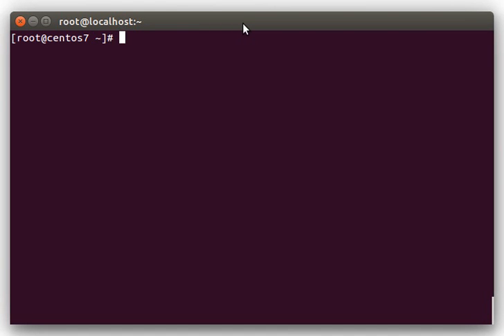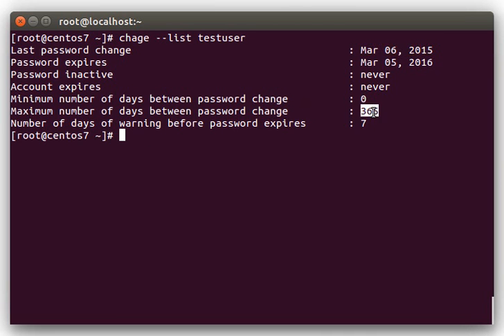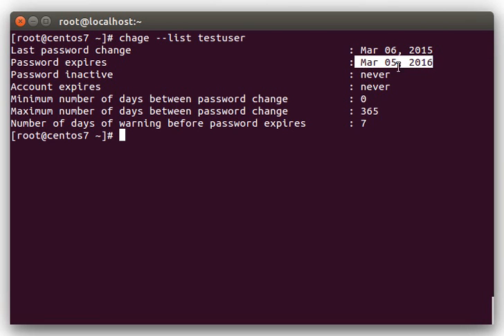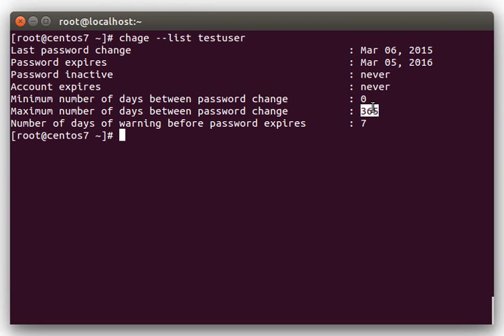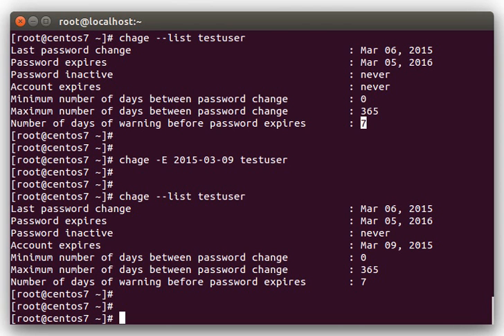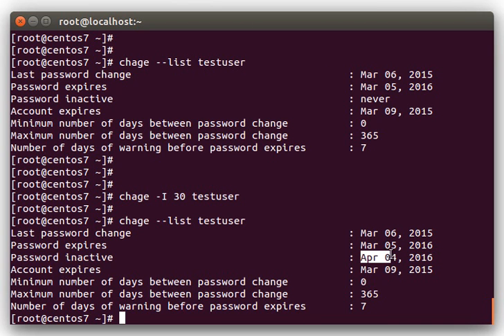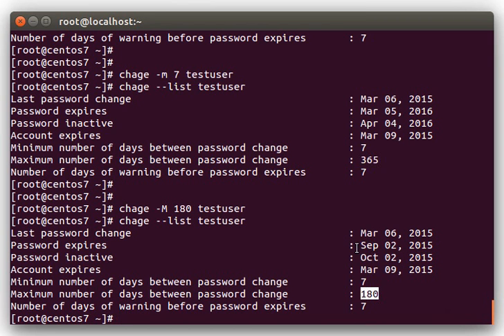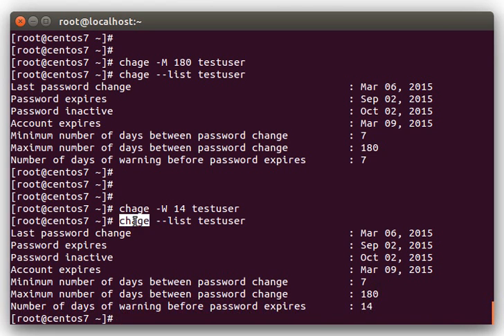Using the chage command to manage password settings on Linux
Video #11 in my daily Linux video series.  Today we cover using the chage command to manage password settings on Linux